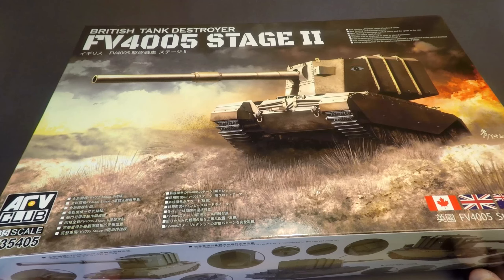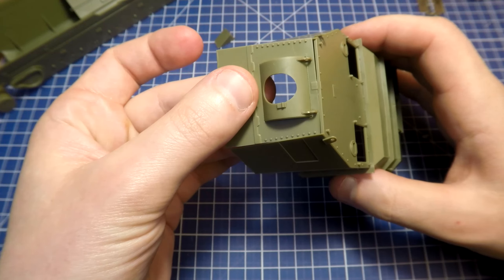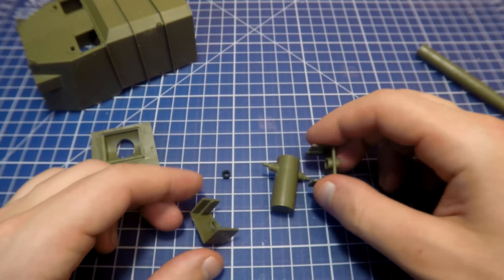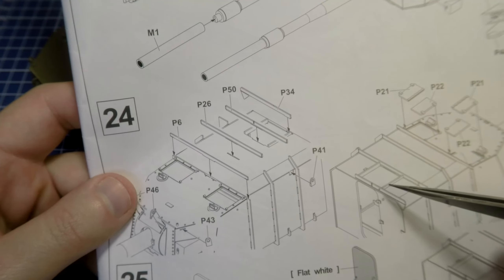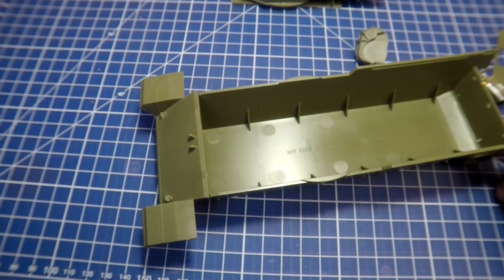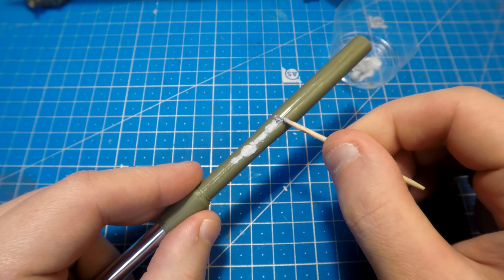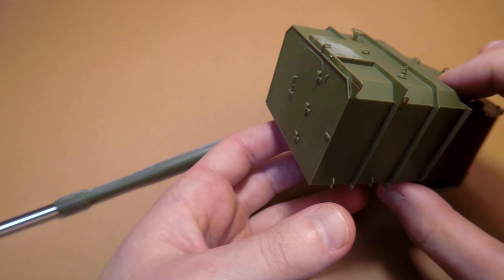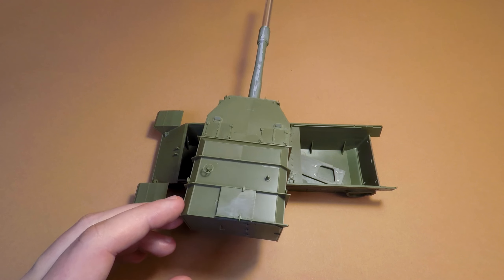BIG Bang Self-Propelled Gun FV4005 Stage II in 1/35 scale | Turret Assembling AFV-Club p.1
Hi! While we waiting for some parts for the room interior diorama, we can build some massive SPG from the AFV Club box in 1/35. It is a British FV4005 Stage with a large amount of movable parts, high detalization, and precisive details connection. In this episode, we put our efforts into the turret and then finished the hull and chassis.